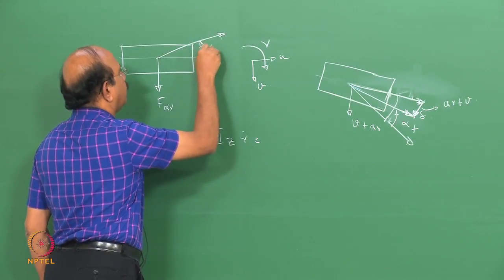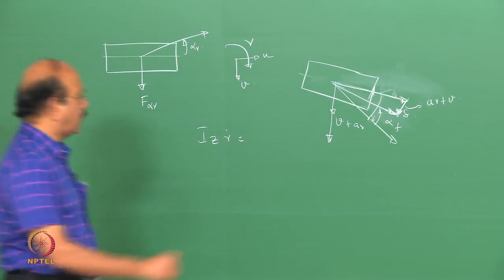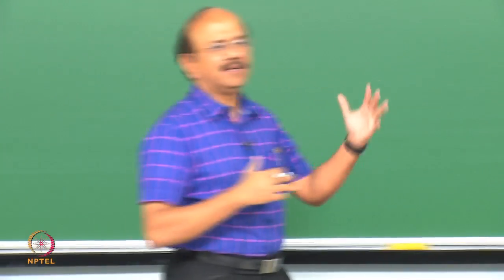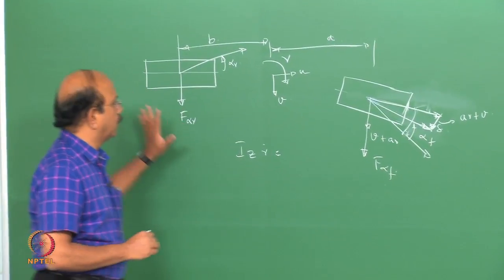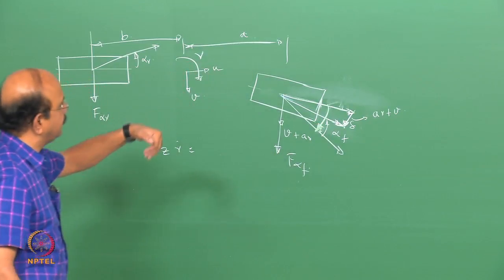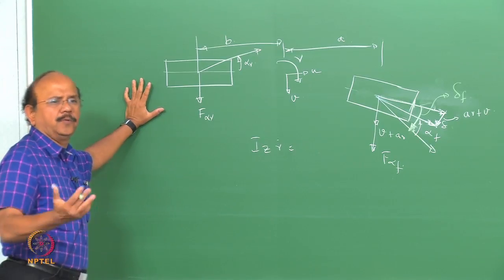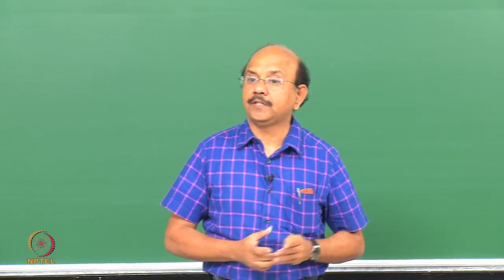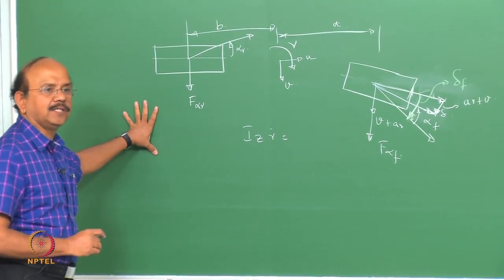Mod-01 Lec-18 Lateral Dynamics – Bicycle Model